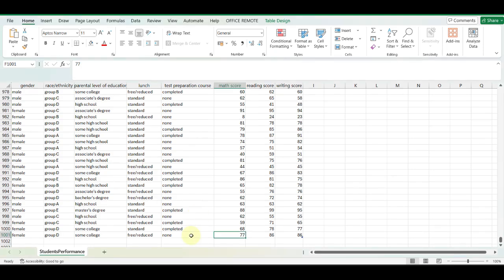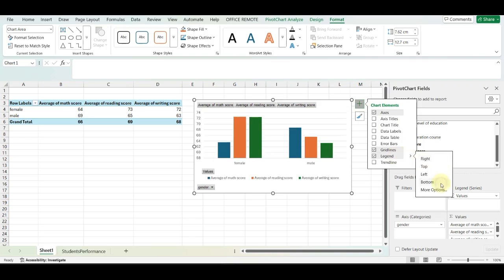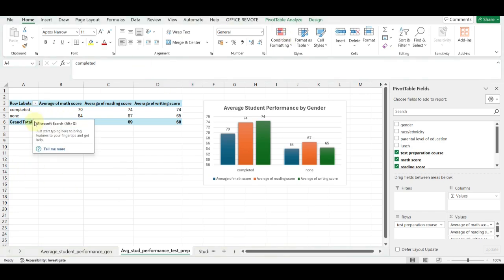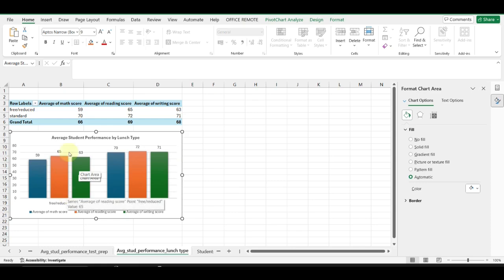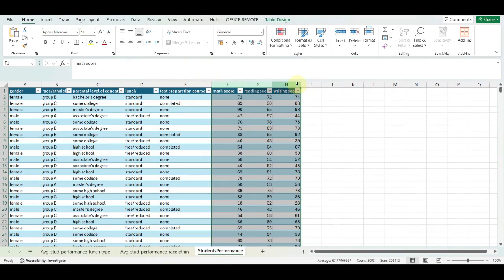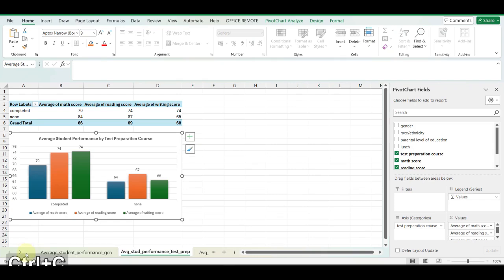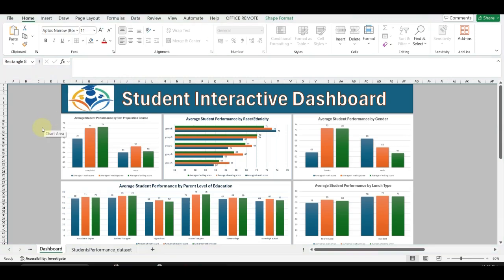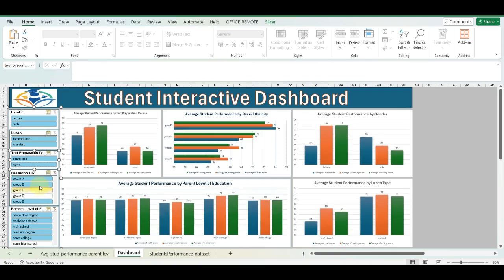November 22, 2025